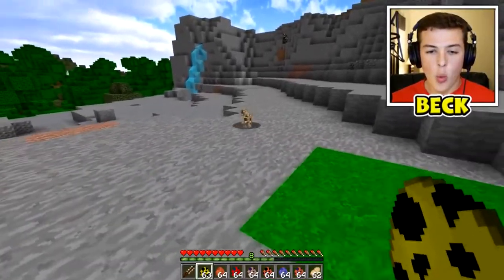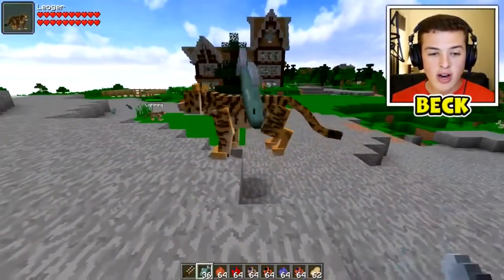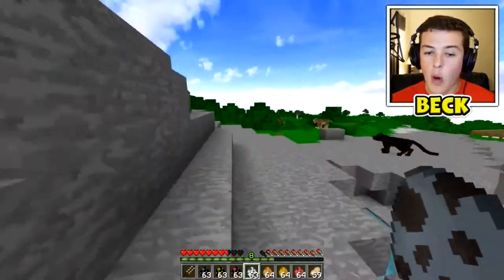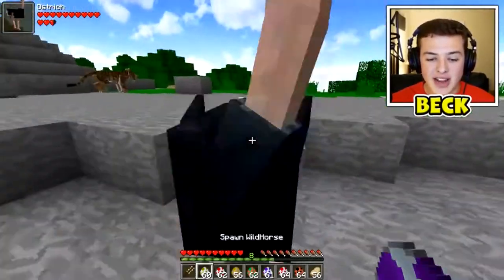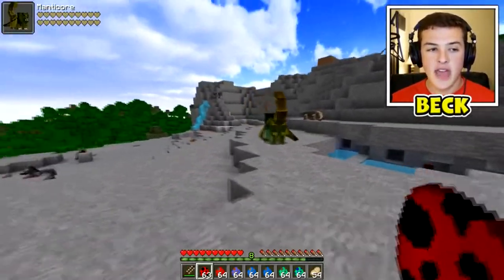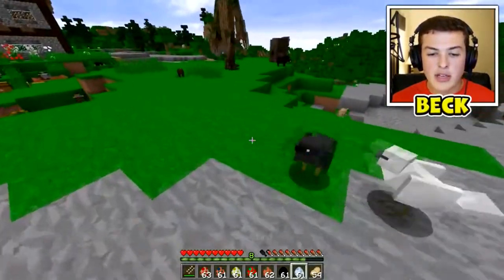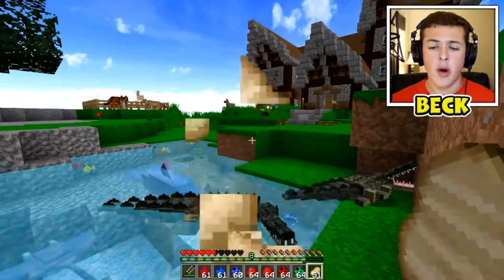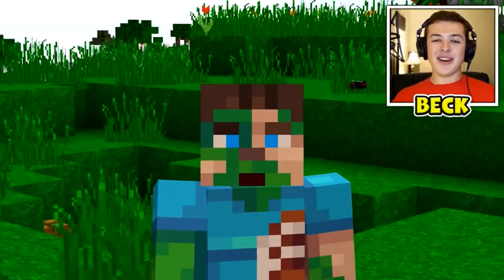50 New MInecraft Animals